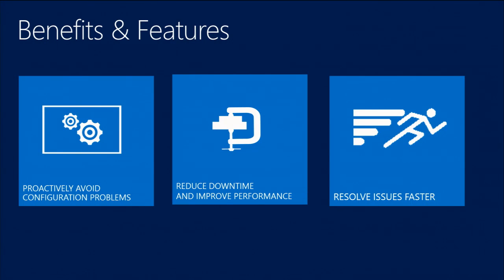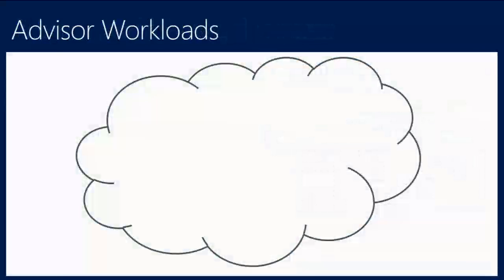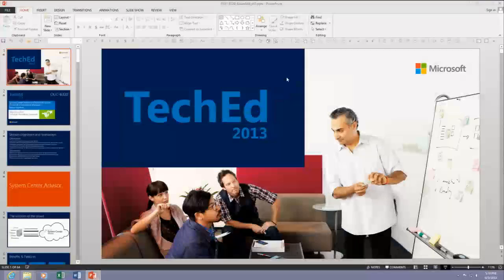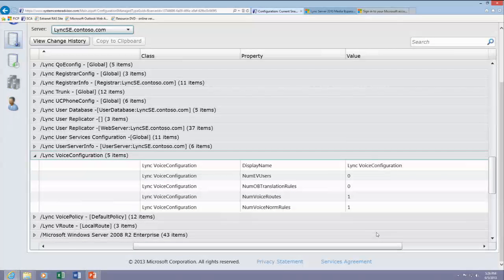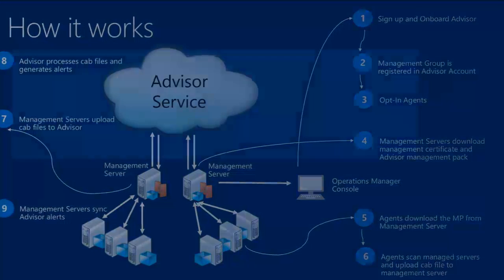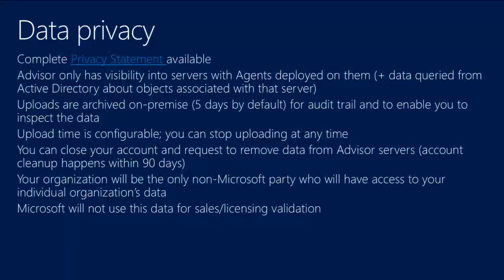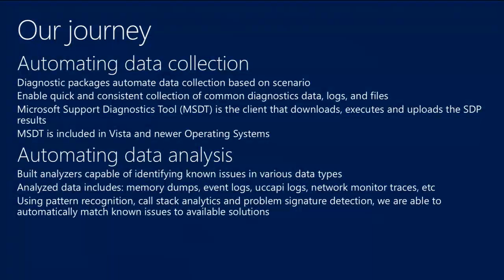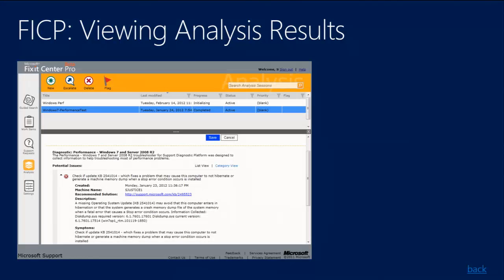TechEd North America 2013 Microsoft System Center Advisor and System Center 2012 Operations Manage